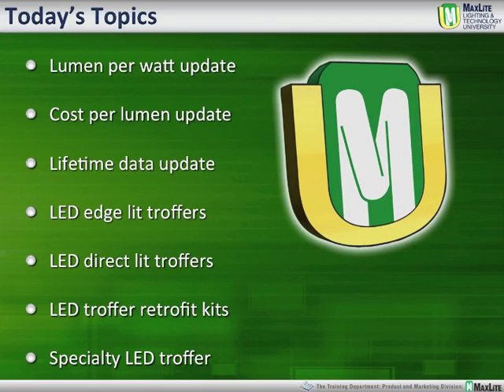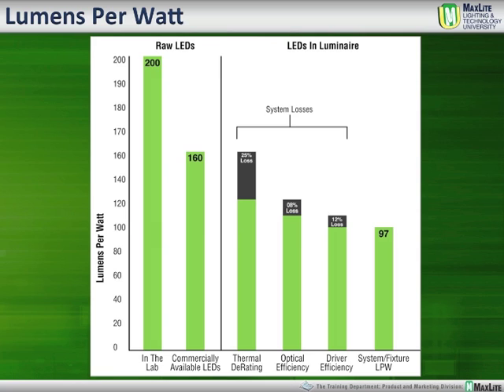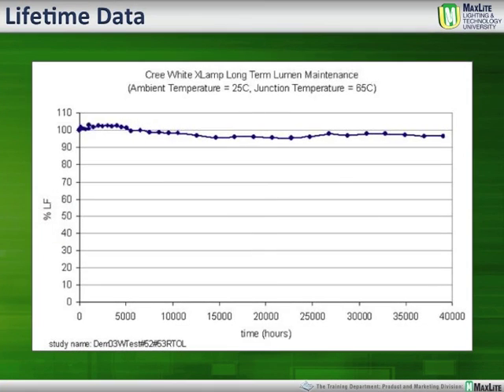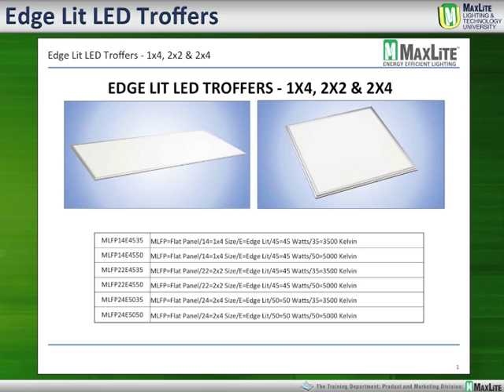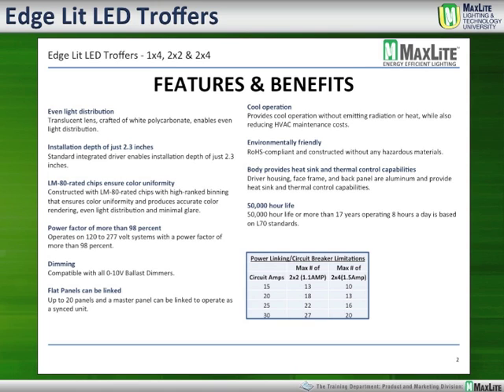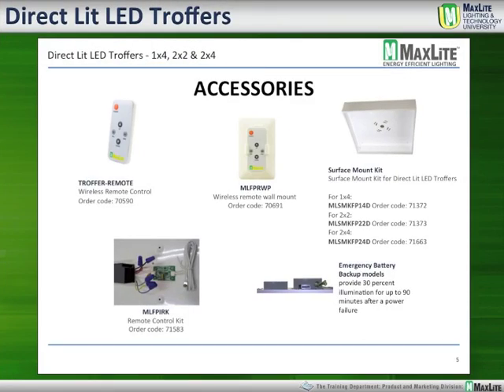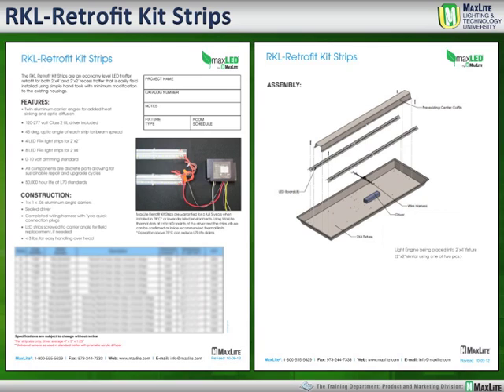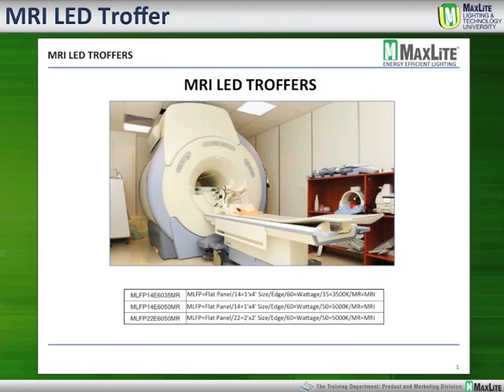What's New With Lay-in "Troffer" Fixtures - November 29, 2012 Webinar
What's New With Lay-in "Troffer" Fixtures
11/29/12 Webinar

Like all LED fixtures & bulbs, the advancements in performance for troffer application LED fixtures are evolving rapidly!

Tune in to learn about the different types of LED Troffer fixtures and how to choose which one is best for use in your application!

Produced by: Blake Adams
Written & voiced by: Greg Murphy